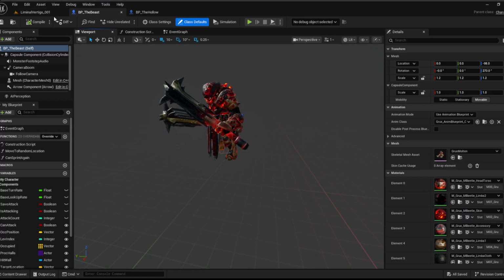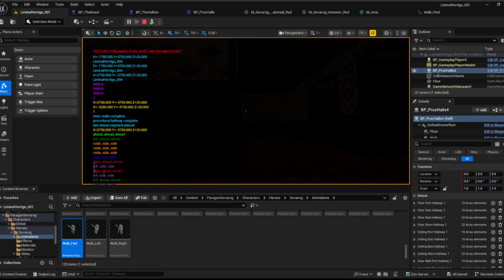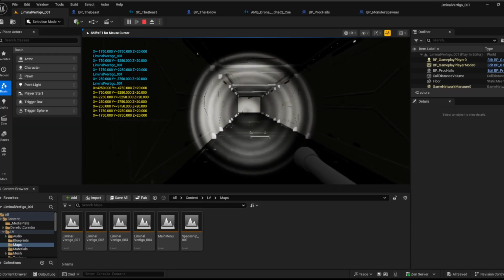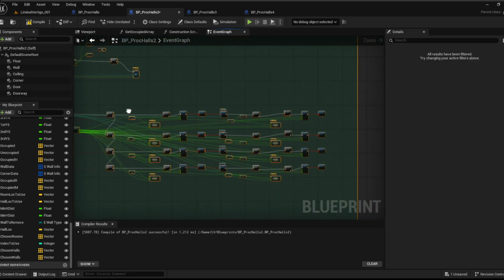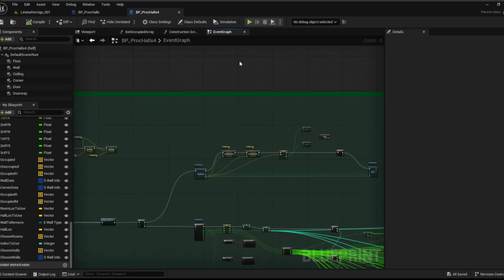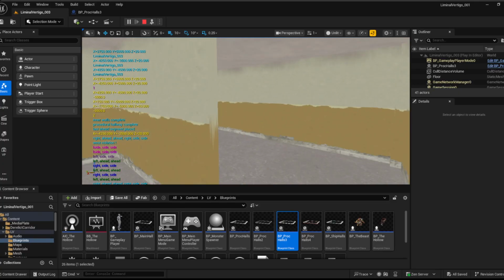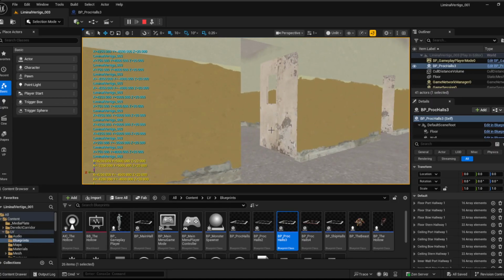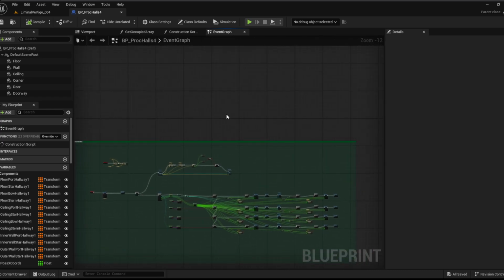Making my 1st game. Day 7. Procedural rooms, the bane and excitement of my game dev journey!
I try out Unreal Engine 5.6 for the first time and have to fix textures for The Hollow. I also work on The Beast's footstep stomps to be louder. I add beautiful creature and ugly beast to the other map levels. Next time, majestic titan with room sizes larger than 1-by-1!